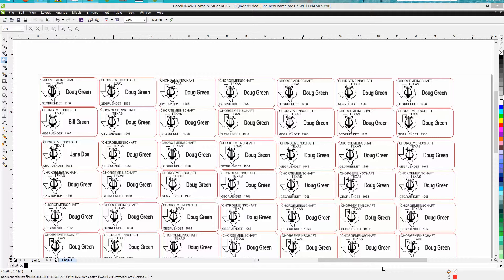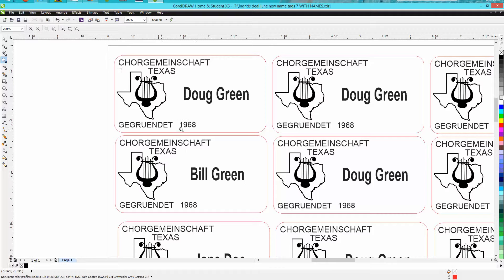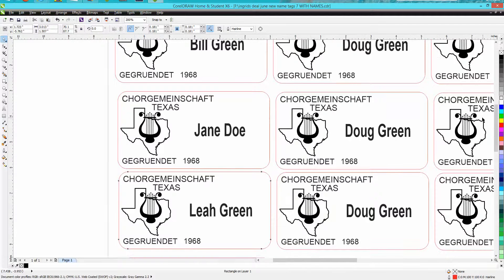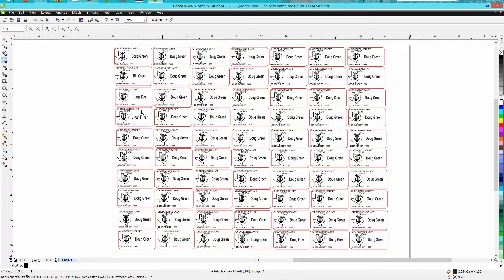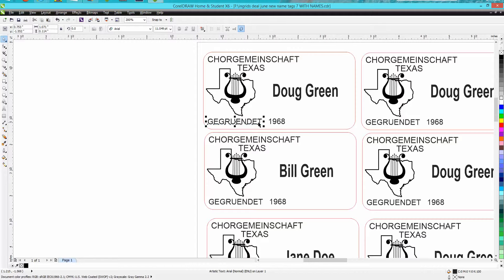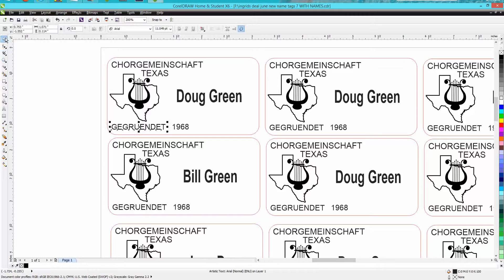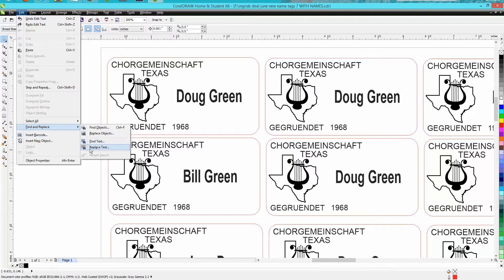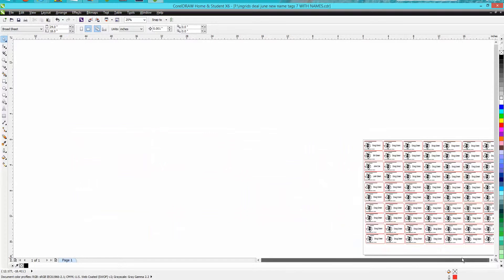Corel Draw Tips & Tricks using the Replace tool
Corel Draw using the replace tool